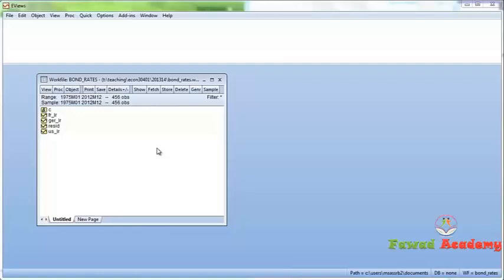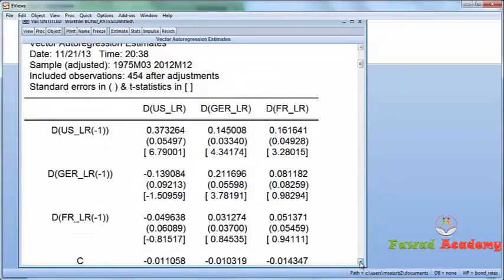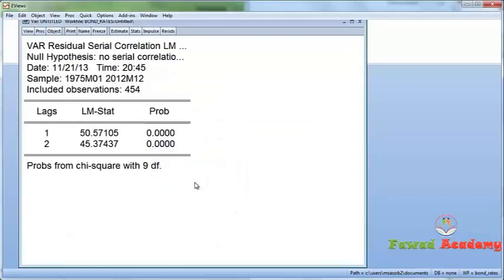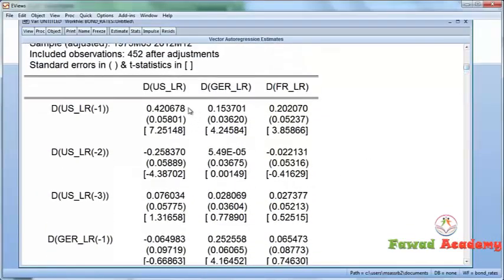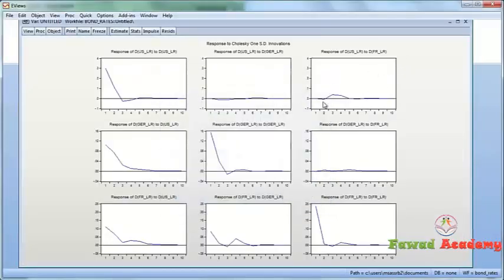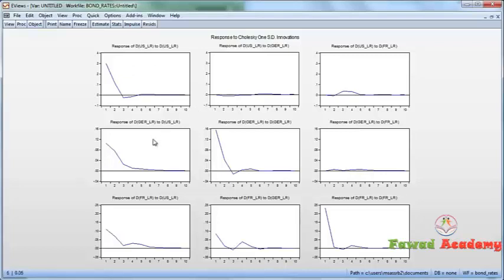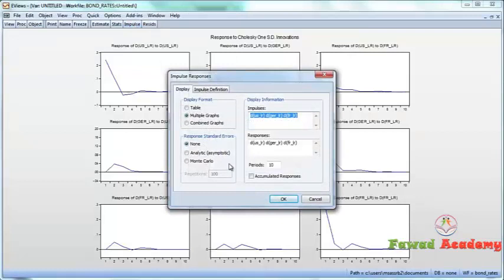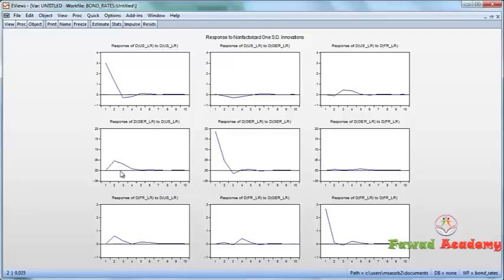How to estimate a VAR(p) in EVIEWS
Estimating a VAR(p) in EVIEWS